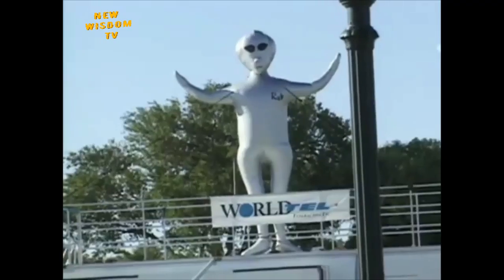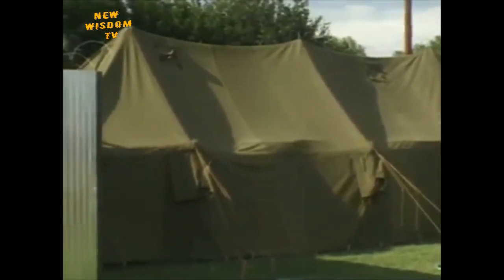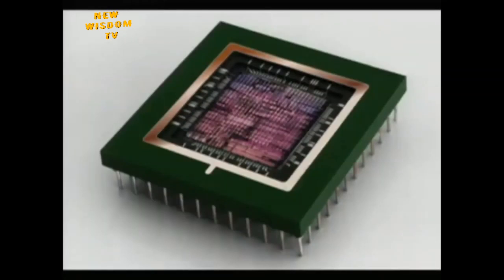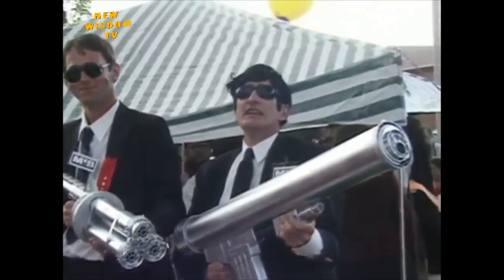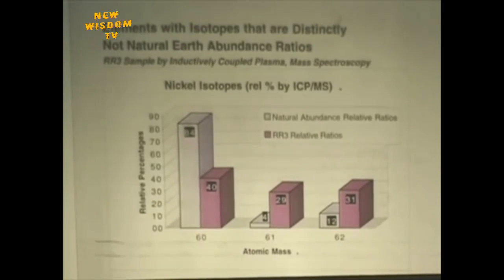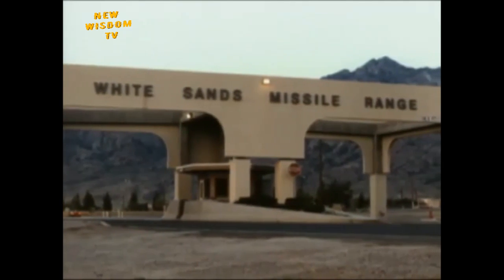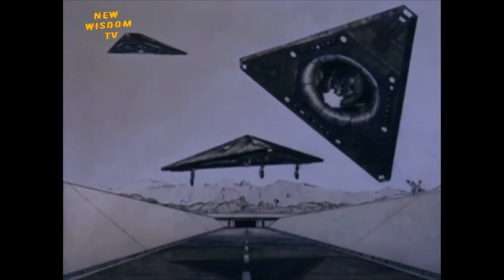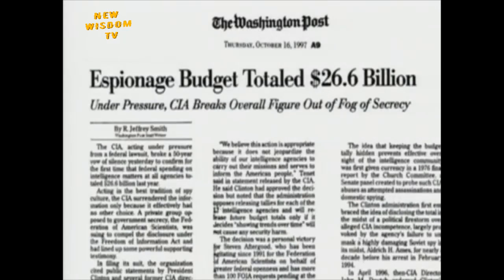UFO Documentary Roswell UFO Uncover up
Are we alone in this universe? Are extraterrestrial beings visiting us in UFOs Or UAPs?